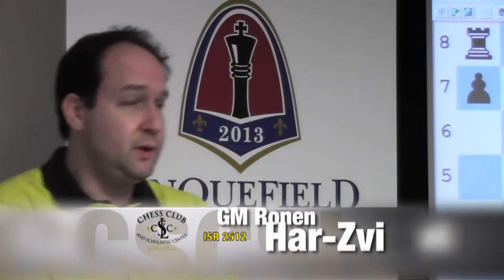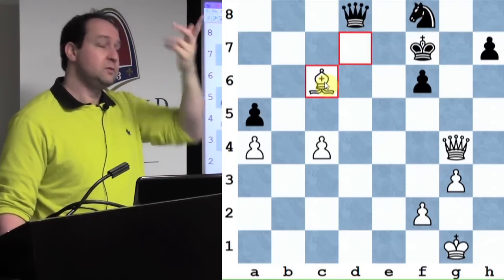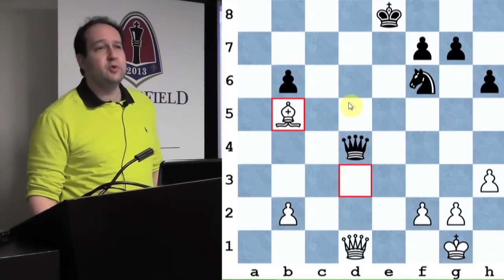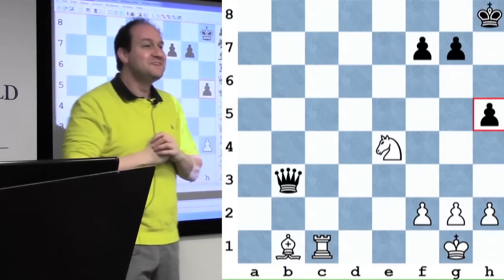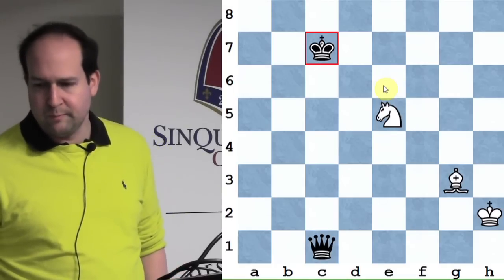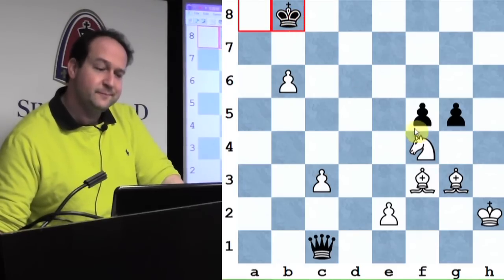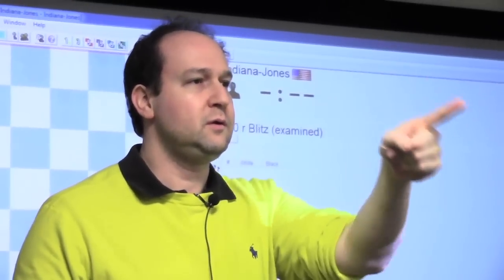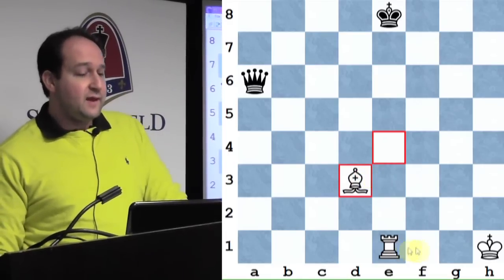Chess for Beginners with GM Ronen Har-Zvi (Discovered Attack!) - 2013.11.24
Chess Grandmaster Ronen Har-Zvi presents a lecture for beginners at the Chess Club and Scholastic Center of Saint Louis. The lecture covers discovered attacks in all their forms.